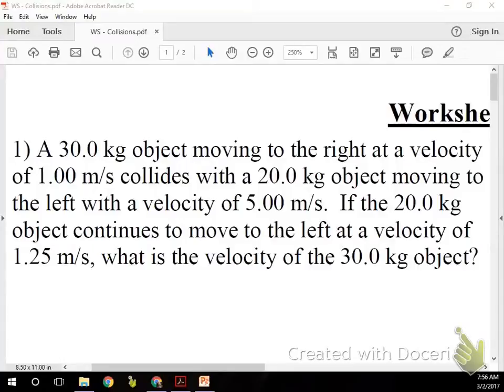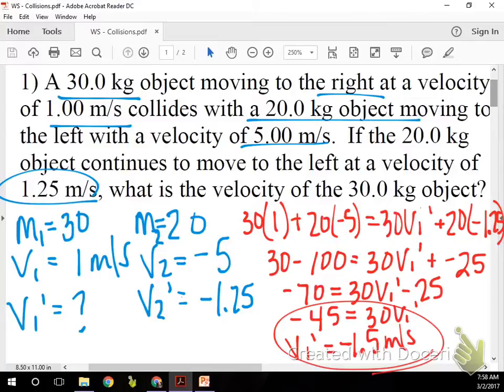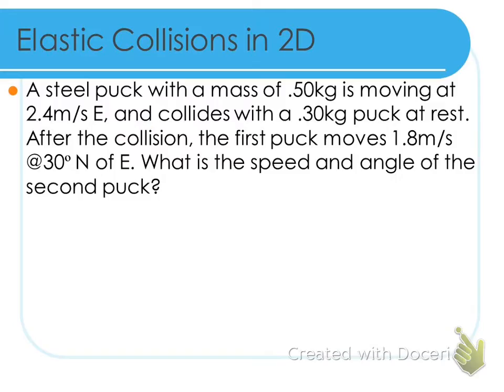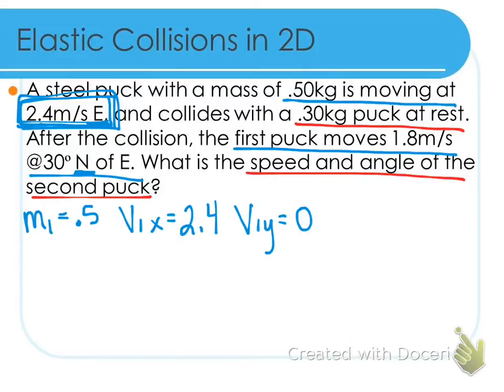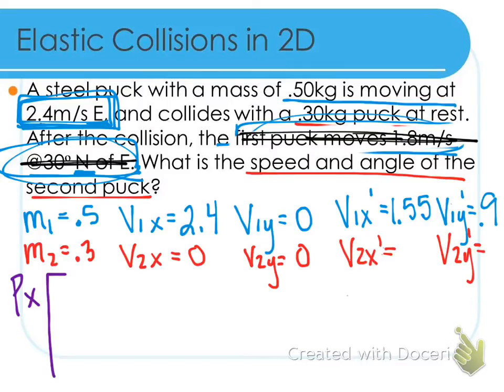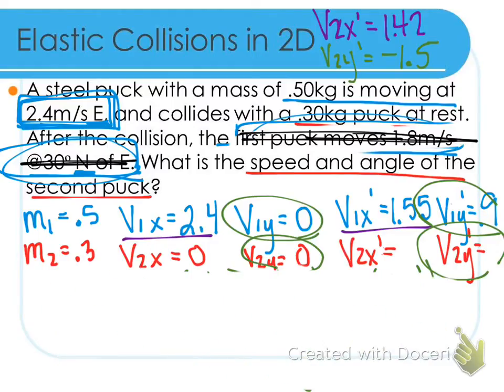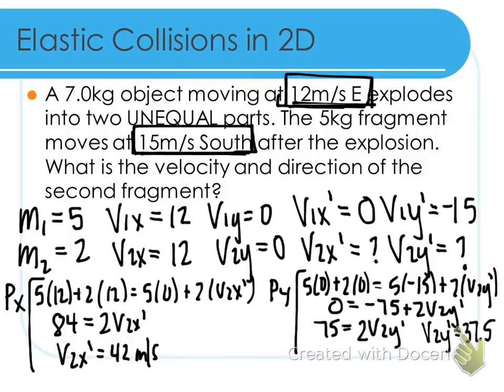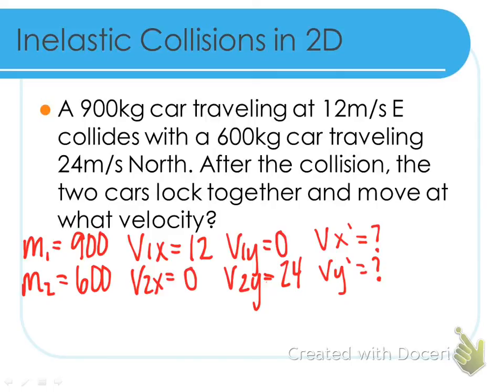Physics 2D Collisions 3.2.17